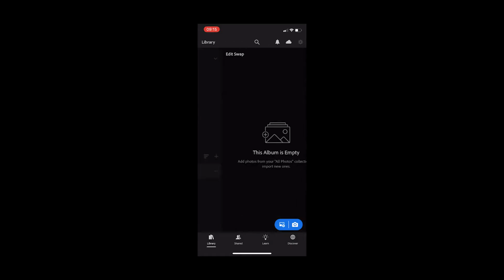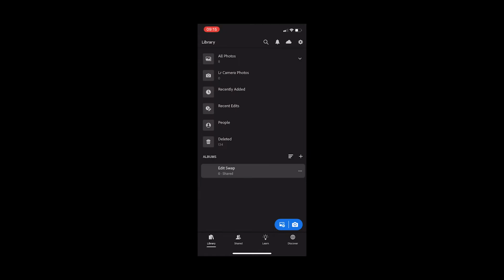Automatic Travel Photography Workflow - Merge Phone and Camera Photos in Lightroom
In this quick video, I show you my favourite way to easily add and merge Phone and Camera Photos in Lightroom.

Using Lightroom Smart Filters, you can easily add your phone photos to your master Lightroom catalogue along with your DSLR or Mirrorless photos.

My Gear:
Canon: